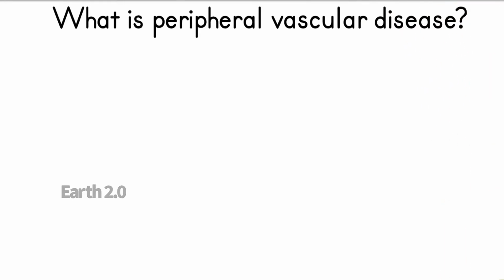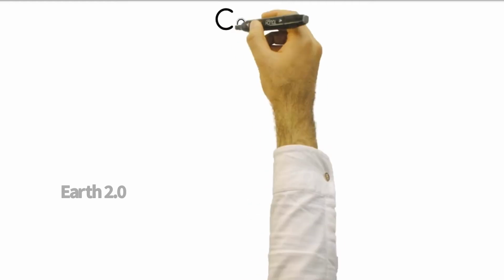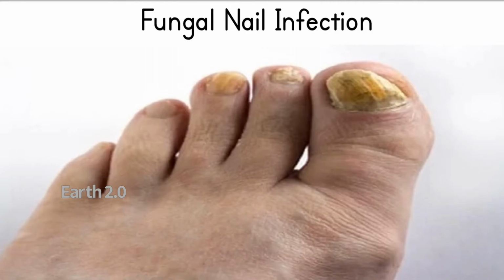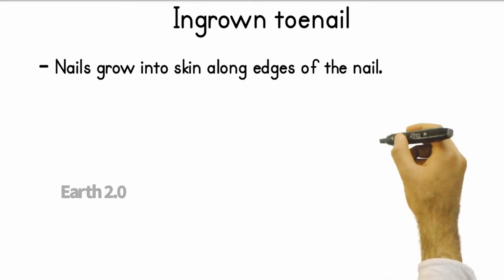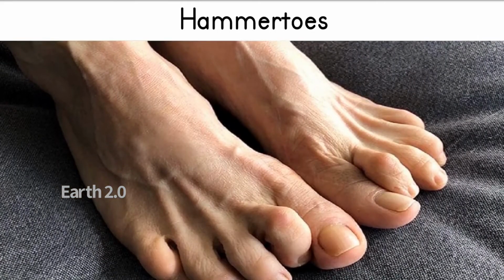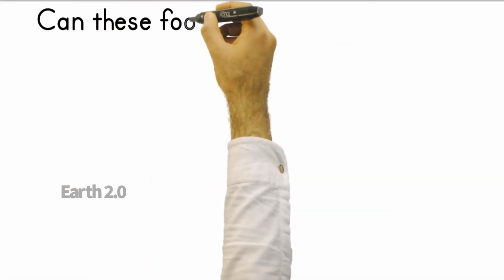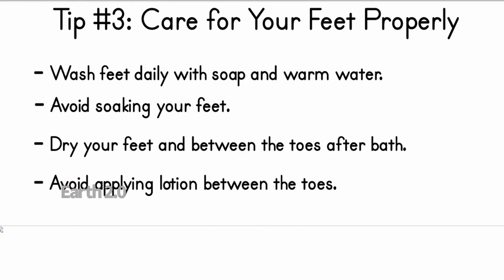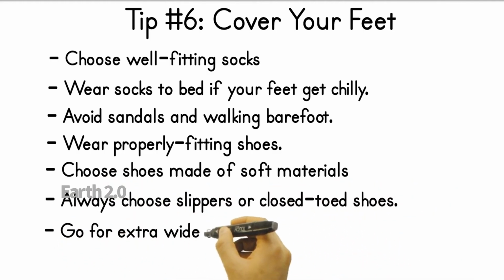🌏Effect of Diabetes on foot and TIPS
Watch this video to know how diabetes effect your feet and how we can avoid them.

0:00 Intro
0:38 Diabetic neuropathy
1:15 Peripheral vascular disease
1:43 Common foot problems - Intro
1:55 Blisters
2:16 Corn
2:42 Calluses
3:15 Fungal nail infection
3:30 Athlete's foot
3:49 Dry skin
4:01 Plantar Warts
4:28 Ingrown Toenail
5:14 Hammertoes
5:46 Foot Ulcers
6:11 Bunions
6:47 Tips - Intro
6:58 Tip#1. Watch your blood sugar
7:15 Tip#2. Check your feet daily
7:27 Tip#3. Care for your feet properly
7:50 Tip#4. Smooth your feet
8:05 Tip#5. Care for toenails
8:20 Tip#6. Cover your feet
8:54 Tip#7. keep blood flowing
9:10 Tip#8. Quit smoking
9:15 Tip#9. See your Podiatrist
9:44 When to see your doctor?